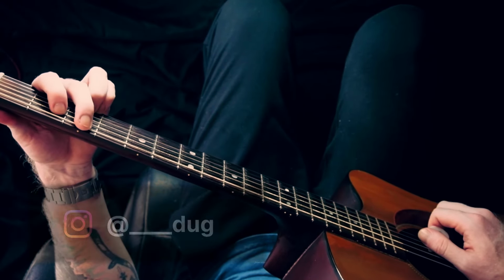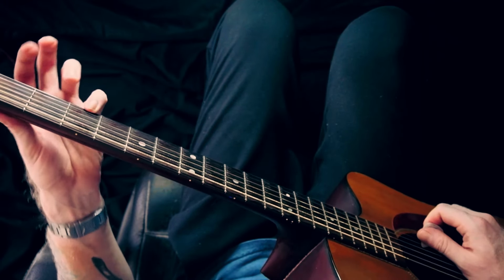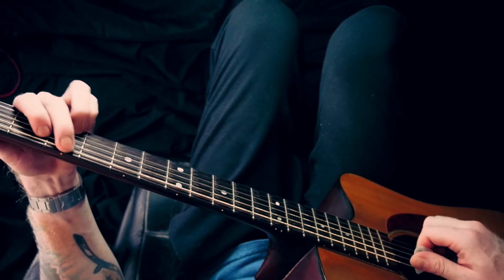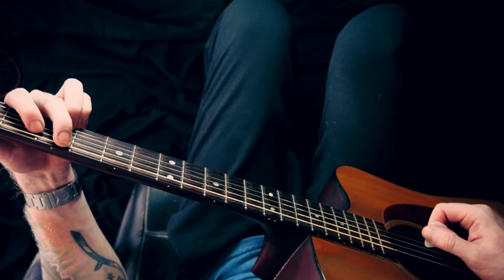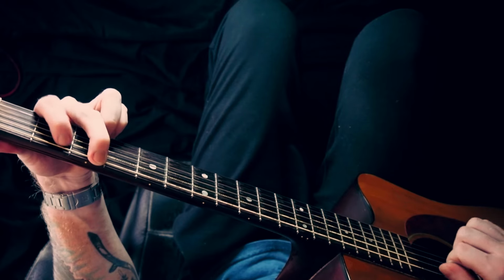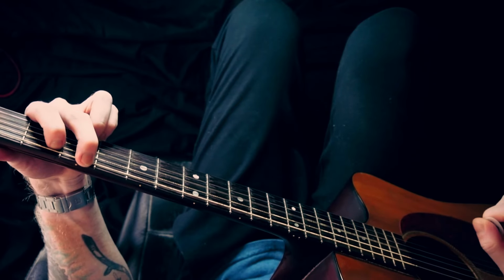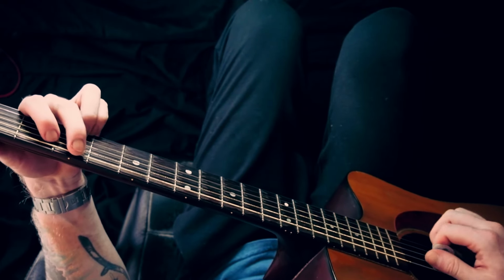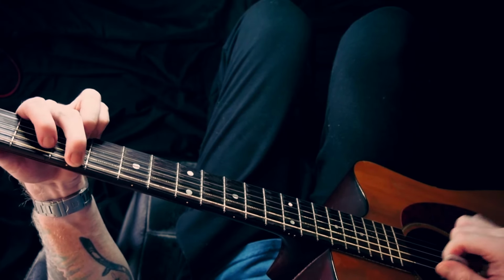How to Make a G Major Chord More Exciting!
Breakthrough Guitar is the only guitar learning system in the world dedicated solely to helping the everyday hobbyist guitar player to discover the real, hidden secrets of the pros (while avoiding the pitfalls and myths that hold most players back) so they can finally become a true musician: the accomplished, complete, and confident guitarist they always dreamed of being.

After helping nearly 1,000,000 guitar players, here are the 4 biggest "AHAs" along the journey that open up a whole new world on the neck:

- Want to improvise, solo, or freely explore the entire neck with confidence? Watch this video to discover the little-known "invisible string pattern" that instantly unlocks the fretboard forever

- Want to hit all the right notes without thinking and sound great in any situation? Watch this video to discover how the 7 feelings let you sound good in any key without even knowing the notes

- Want to play all those songs and solos you love with ease? Watch this video to discover how just 3 simple words let you play along with any song or solo in 5-10 minutes - no matter how difficult

- Want to make smooth, perfect chord changes; or just starting out? Watch this video to discover how "Chord Thinking" places your fingers in the right spot naturally, almost without effort

What is Breakthrough?

How did Breakthrough Guitar start, and why are so many guitar players raving about this new "faster and simpler" method?